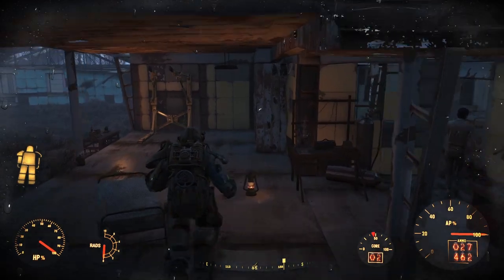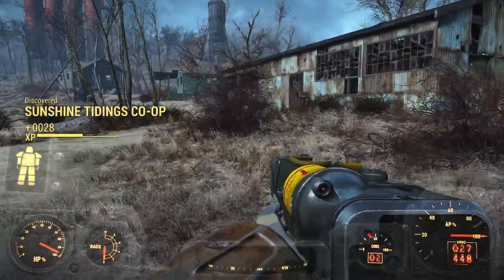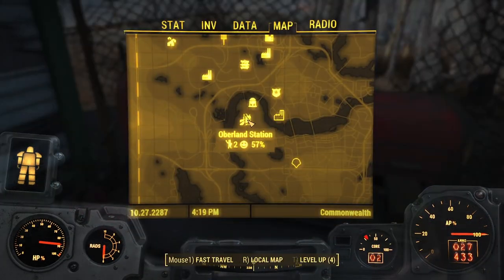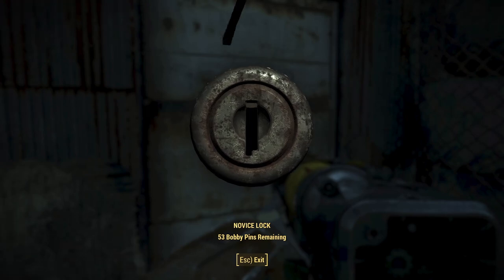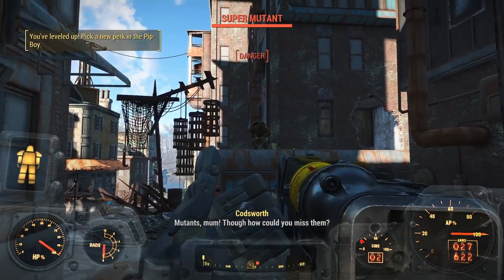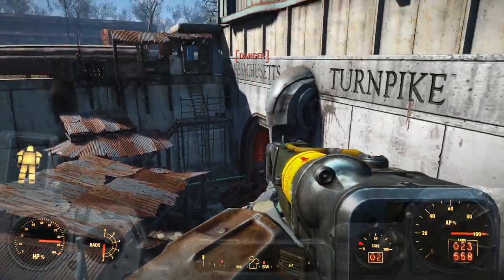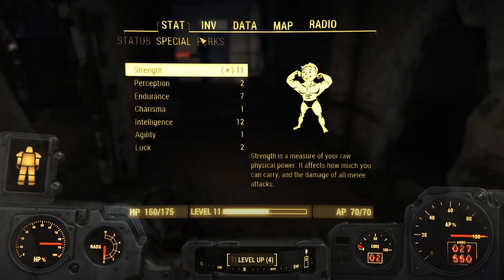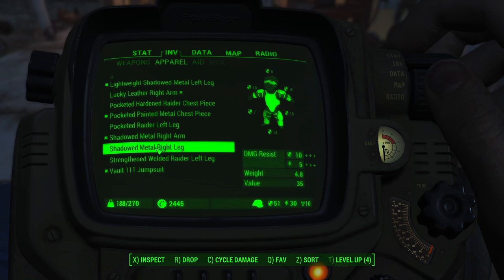I Am So Smart | The Roboticist Run - Fallout 4 Themed Playthrough | Episode 4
Welcome to my first themed run! This will be a Fallout 4 playthrough, with the goal of beating the Automatron DLC and while trying to use equipment that feels right for a roboticist (or engineer, mechanic or scientist because I'm not that picky).

Best of BADCompanySarge. Watch these videos if you are new to the channel and want to see some of my best work.